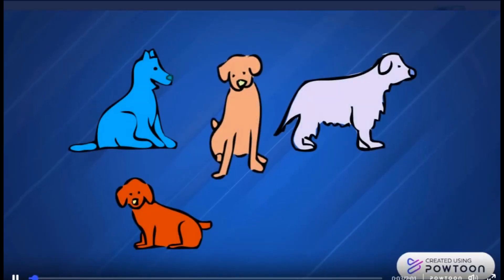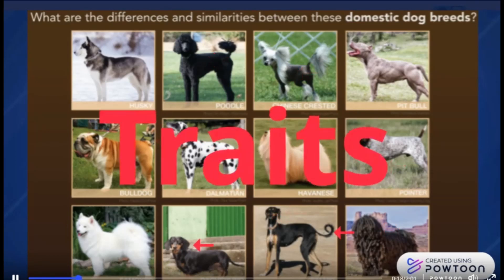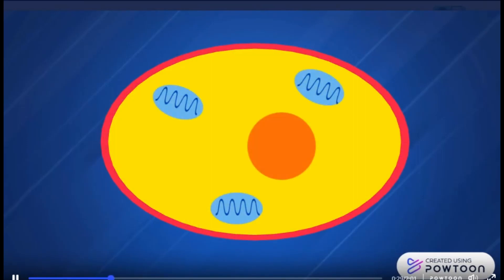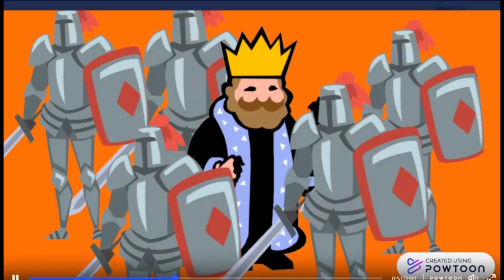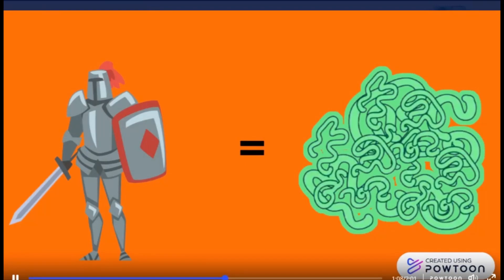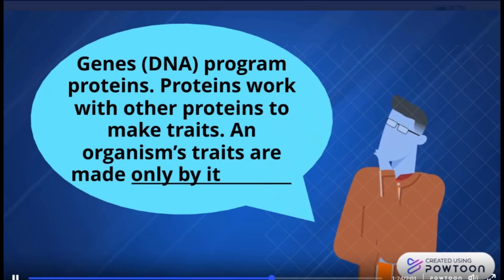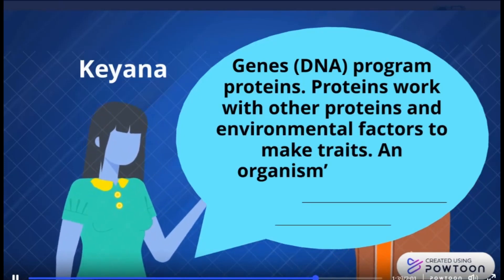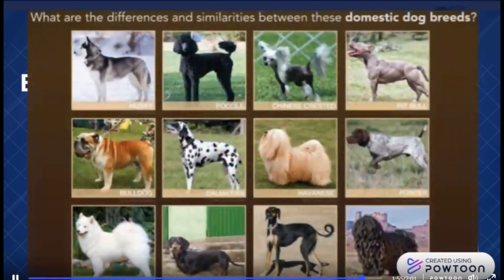Two Models Intro Video